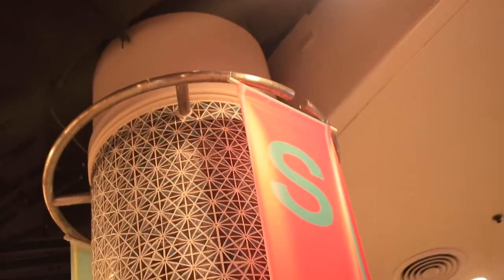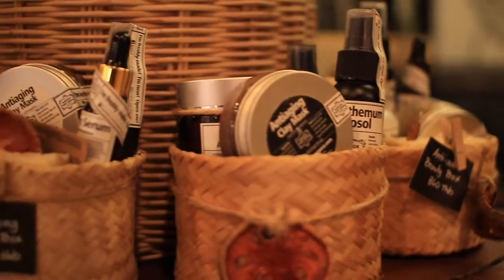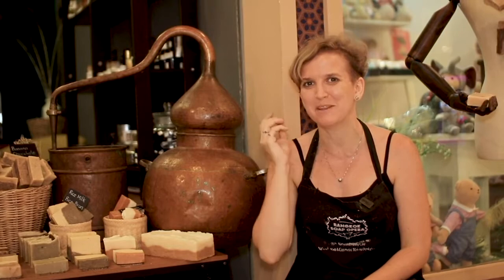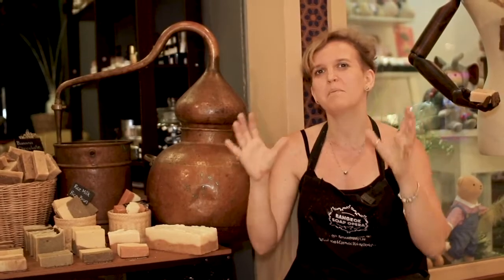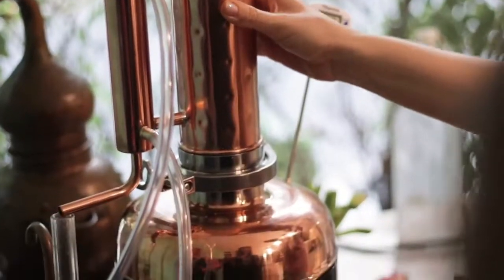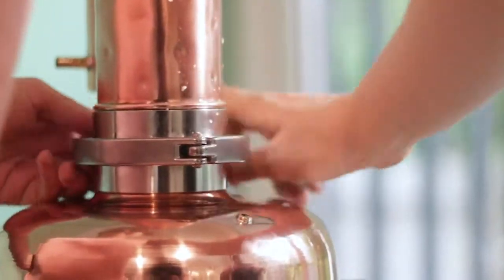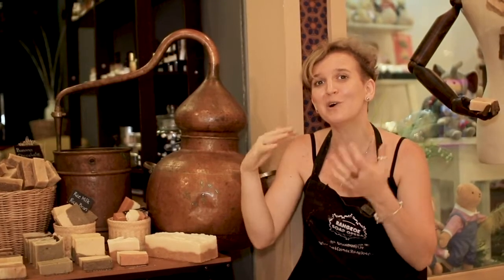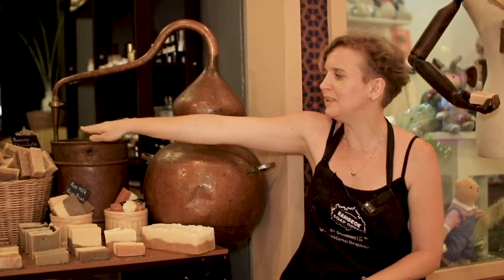Hydrosol for Different Skin Types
Dry or oily, you will find your perfect HYDROSOL
Find more than 20 hydrosols on our shelve
That can cover any need of your skin

Watch the video to find more
about Hydrosol Making
How to choose hydrosol depending on your skin type
How to use hydrosols?
What is the secret power of Hydrosol?